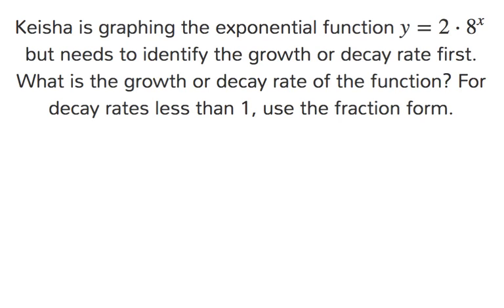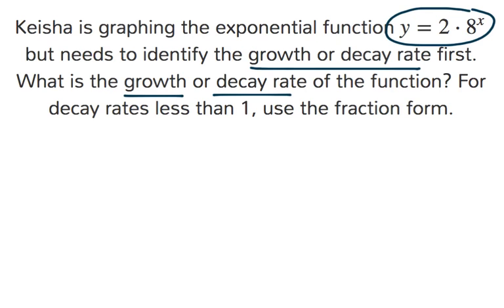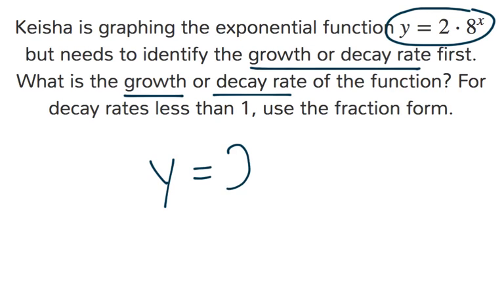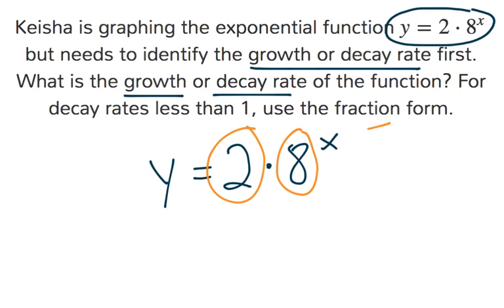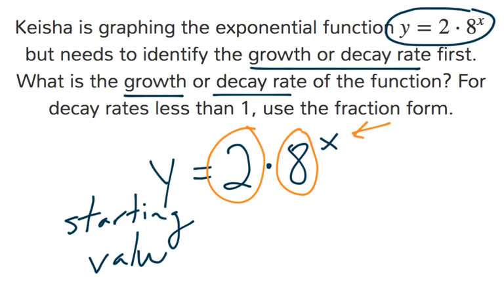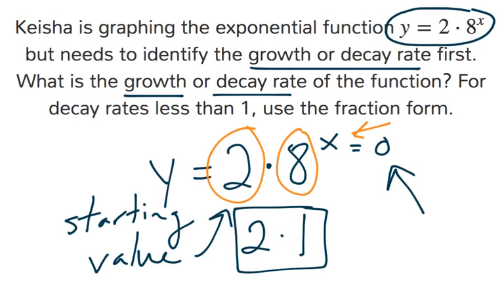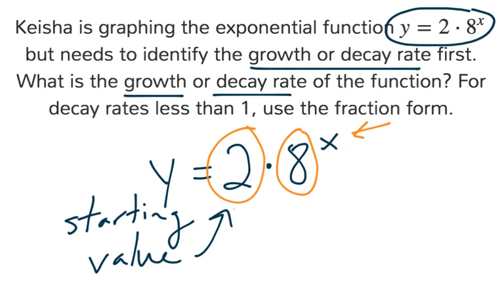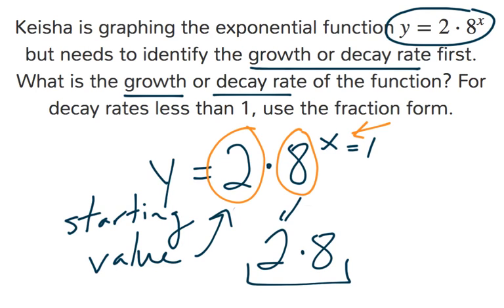[9.EF.4-2.3] Graph Exponential Functions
Calculate the growth or decay factor of an exponential function.